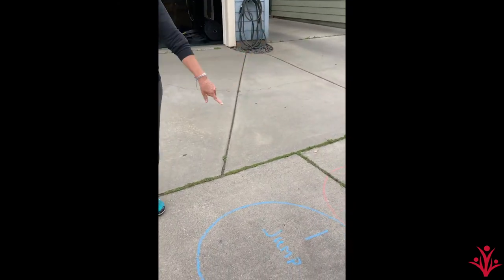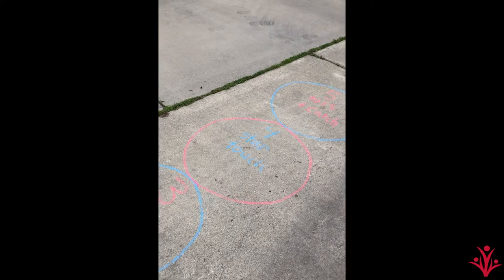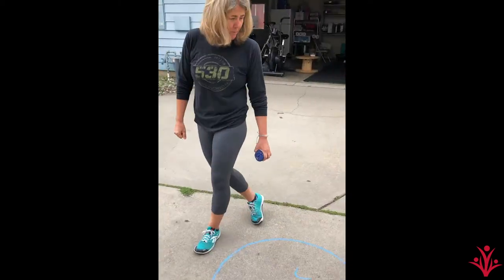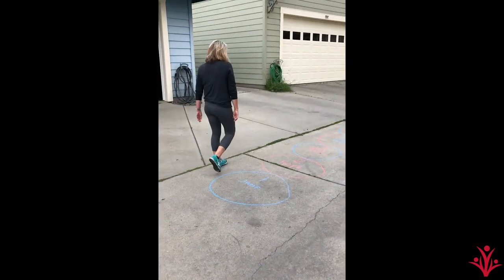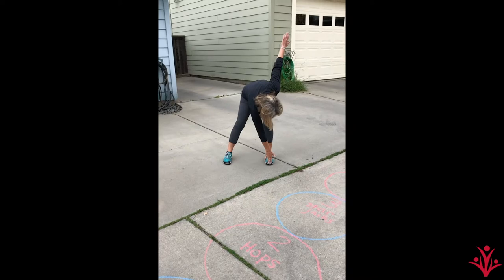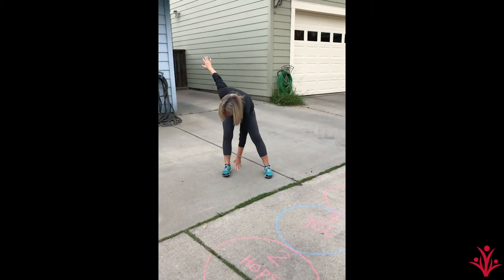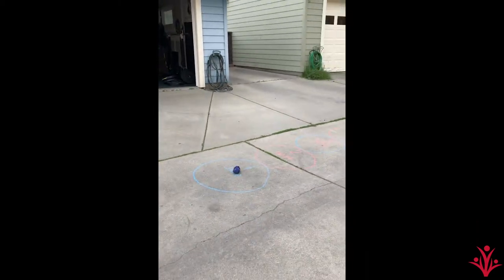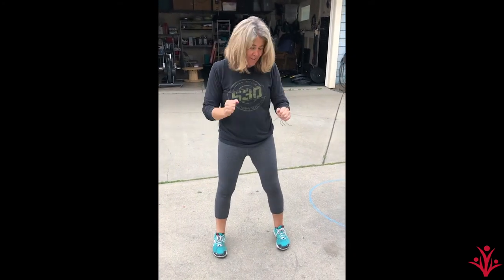AS Child Development Lab: P.E. Bean Bag Toss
Join Teacher Kristin as she demonstrates an easy outdoor P.E. activity for you to do at home with your children. Grab some chalk and a bean bag, and have some fun!